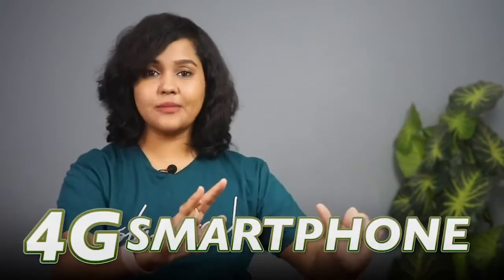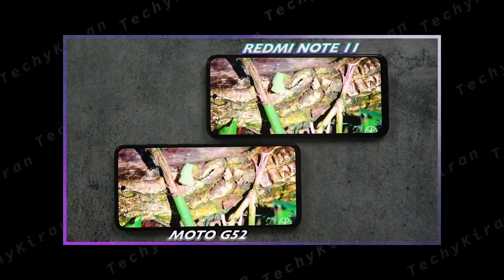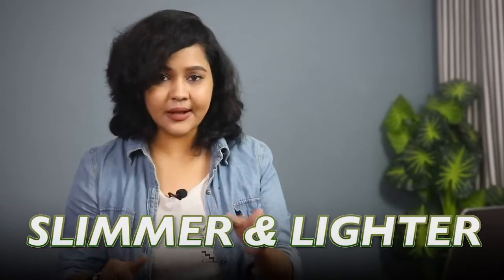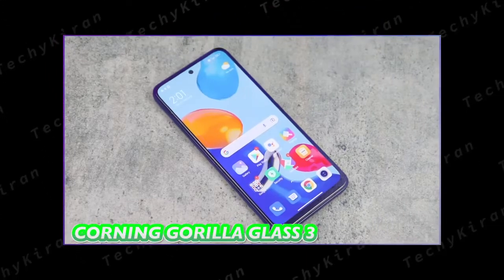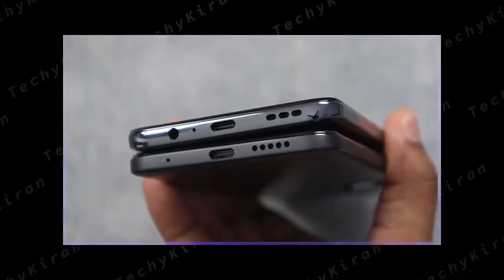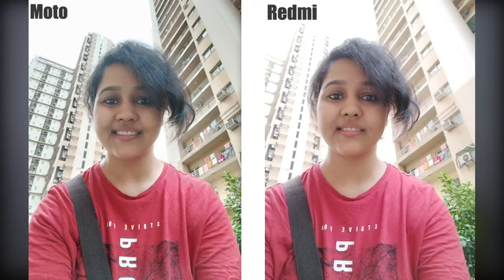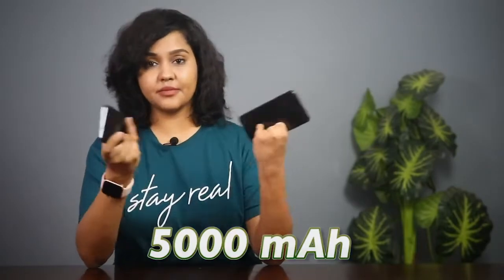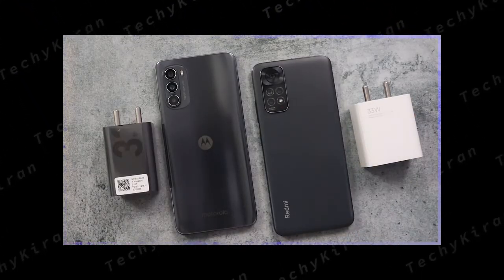Moto G52 Vs Redmi Note 11 - DETAILED COMPARISON *KONSA BEST HAIN under 15000 ?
This video is all about Moto G52 Vs Redmi Note 11 or we can say we are comparing Redmi Note 11 vs Moto G52.

The most famous Moto G52 smartphone has been launched in India which is a good competitor to Redmi Note 11 smartphone and you may going to buy the Redmi Note 11 smartphone because of its camera & performance but before that, you should also know about Moto G52 which may become the best smartphone under 15,000 price segment because of its camera & performance which is a very tough competition to Redmi Note 11 and the best part is both Redmi Note 11 and Moto G52 comes with amazing performance and camera.

Basically, this is a comparison video between Moto G52 vs Redmi Note 11 and in brief, you will get Redmi Note 11 review and Moto G52 review

Click on the bell icon to get instant notification of my new videos.